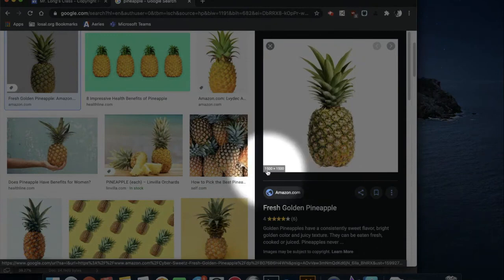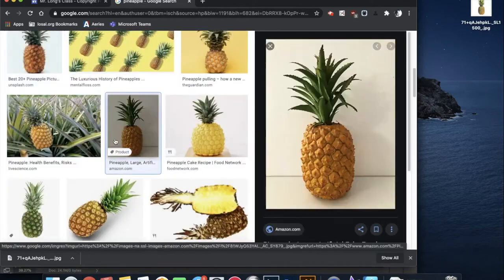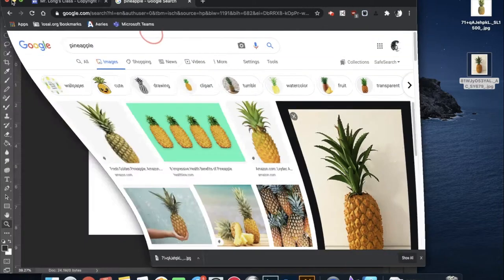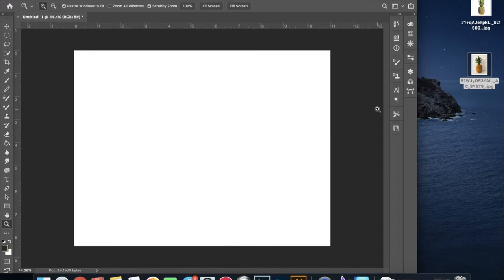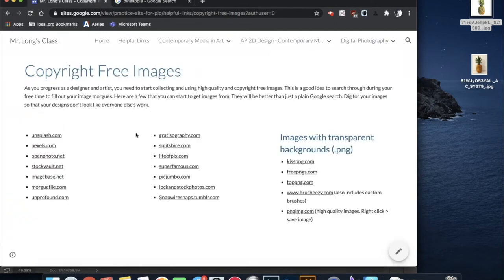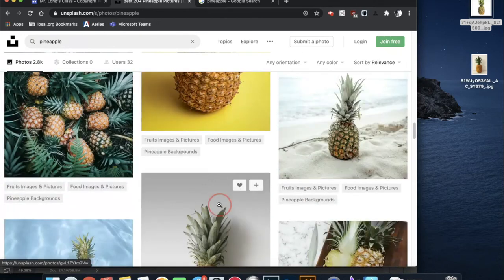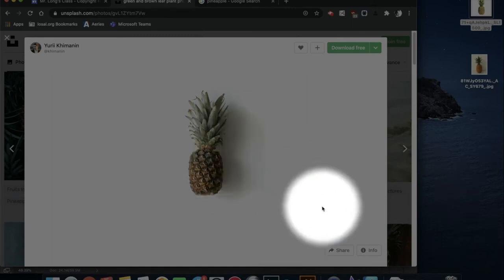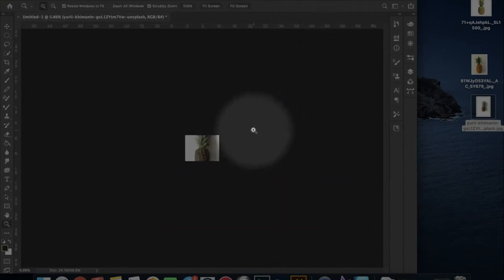Finding High Quality Images | Photoshop, Illustrator, etc.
How to find images with large pixel ratios to use in digital art programs like Photoshop, Illustrator, etc.